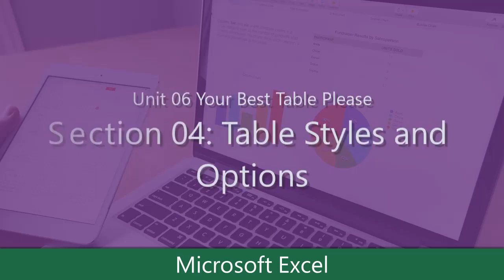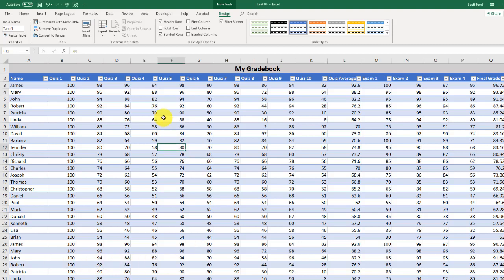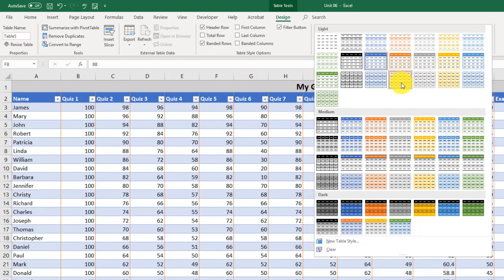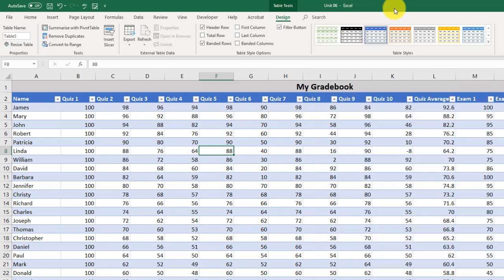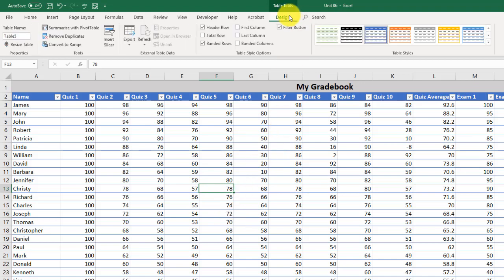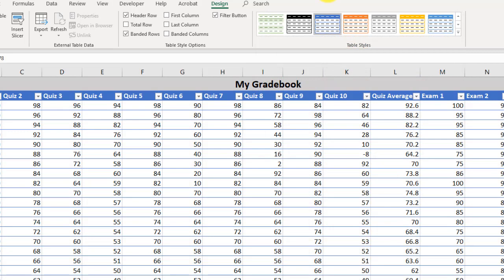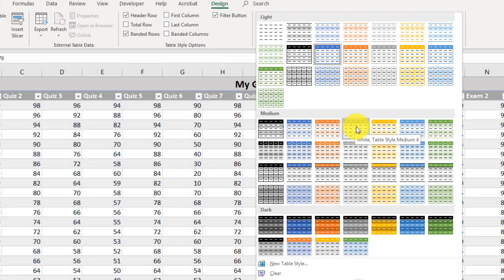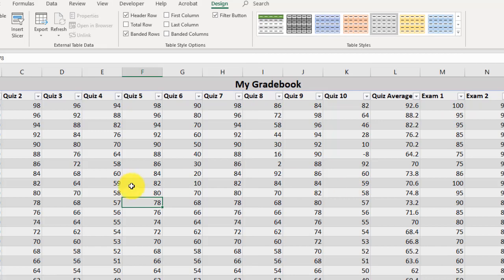Table Styles and Options (06.04) - Microsoft Excel: From Beginner to Certified Professional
Excel uses default styles when it makes a new table. In this lesson, you will learn how to find and apply different Excel table styles.